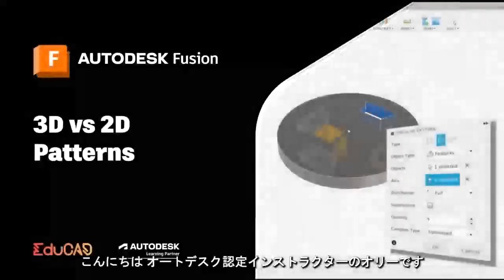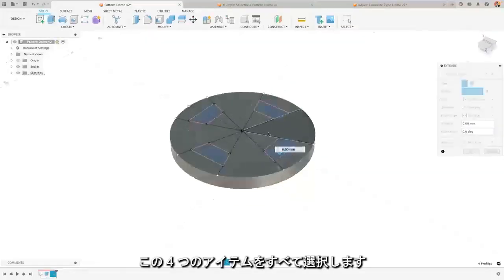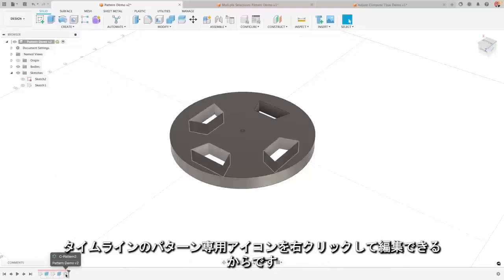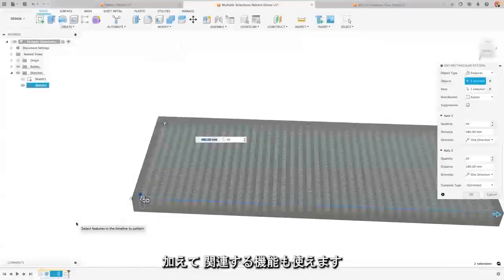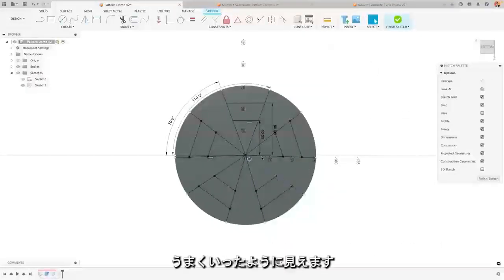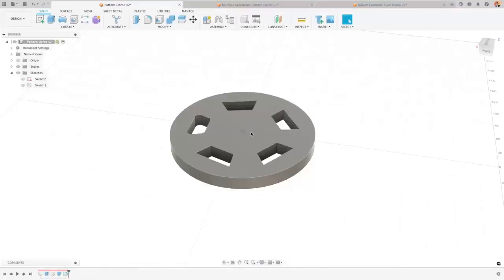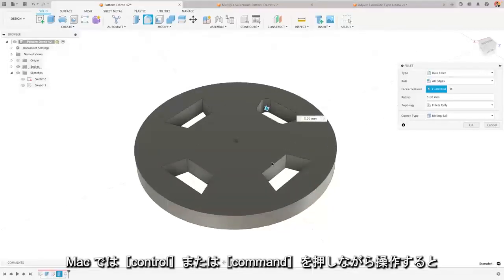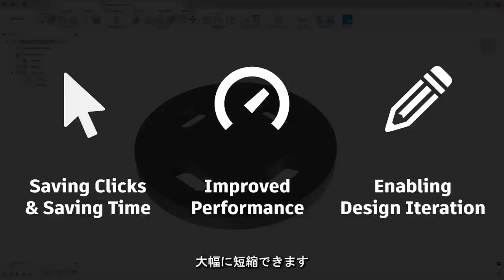Fusion のパターン機能は 3D で使う事をお勧めする 3 つの大きな理由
パターン ツールは、ソリッド 3D と 2D スケッチ環境の両方で使用できます。

このビデオでは、スケッチではなく 3D 環境でパターンを作成すべき 3 つの理由について説明します。

ソリッド環境でパターンを作成すると、時間の節約、コンピューター上の Fusion のパフォーマンスの向上、デザインの反復の改善が可能になり、デザインを最適化して最高の作品を作ることができるようになる方法について説明します。

■Fusion体験版はコチラから

■Fusionの導入ご相談は下記から